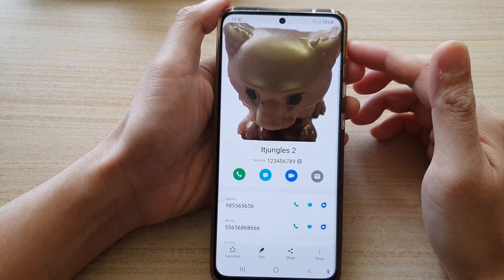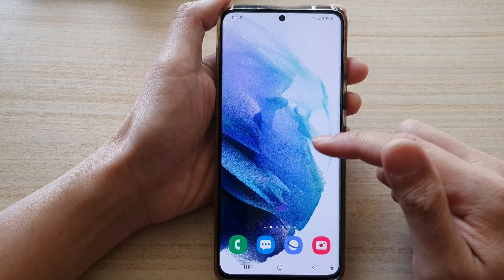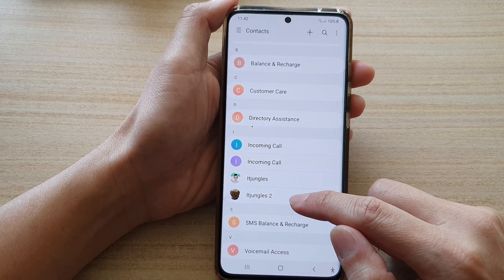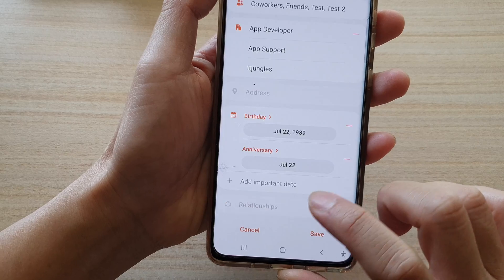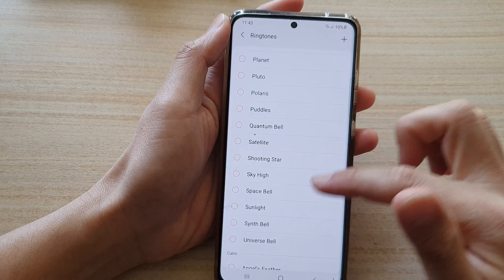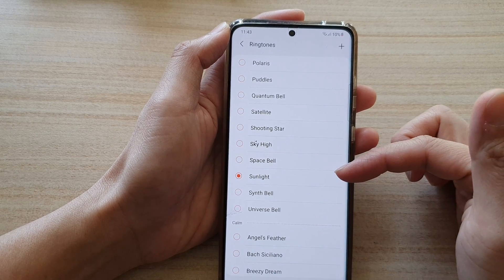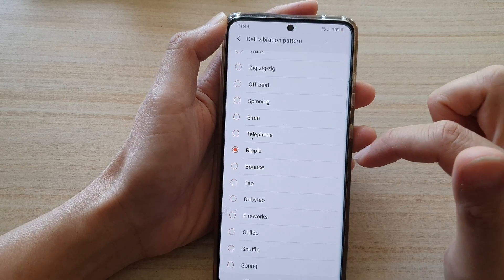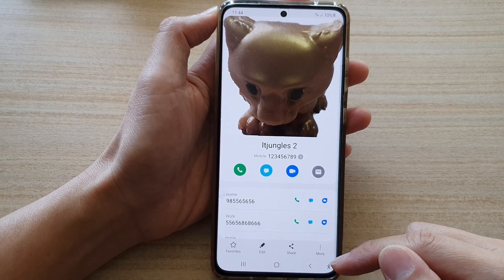Galaxy S21/Ultra/Plus: How to Set a Unique Ringtone For a Contact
Learn how you can set a unique ringtone for a Contact on Galaxy S21/S21 Plus/Ultra.